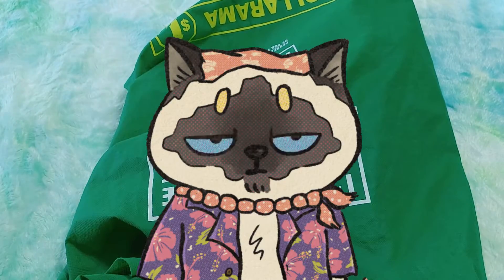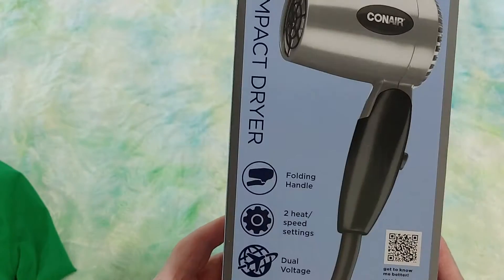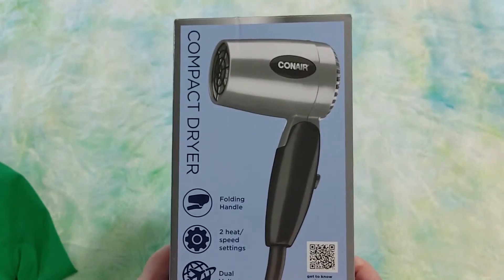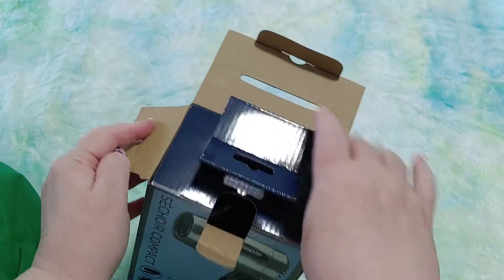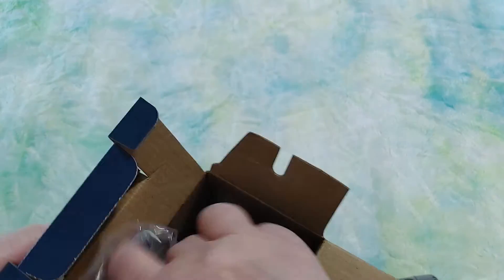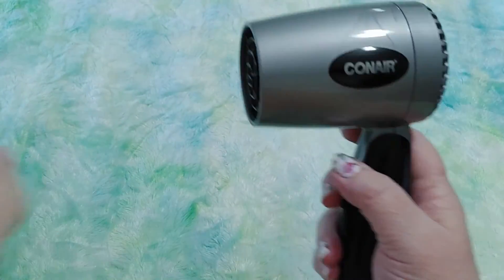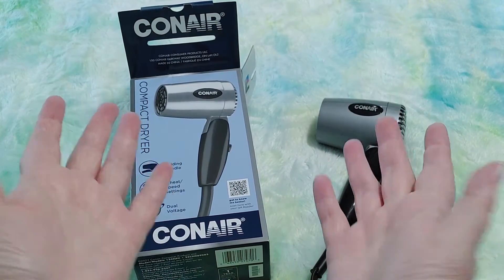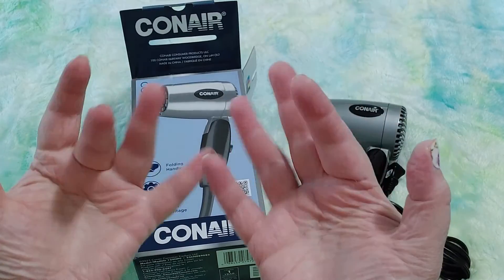Walmart Super Cheap Travel Blow Dryer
Something a bit different today; we have a Walmart Unbagging, of a super cheap travel blow dryer, perfect for drying hair or art, lol.